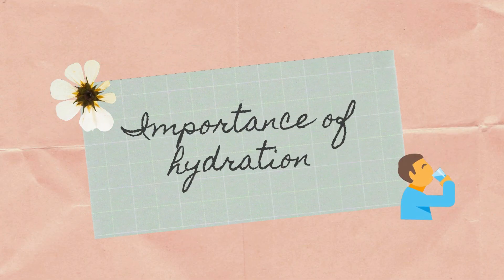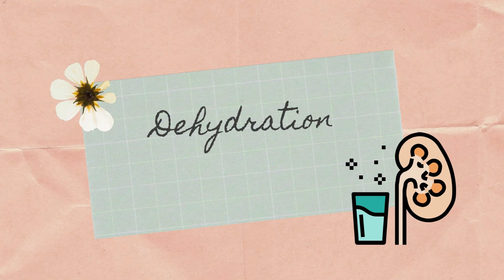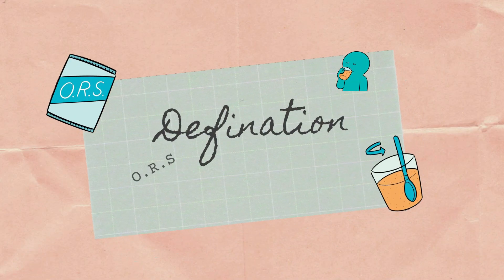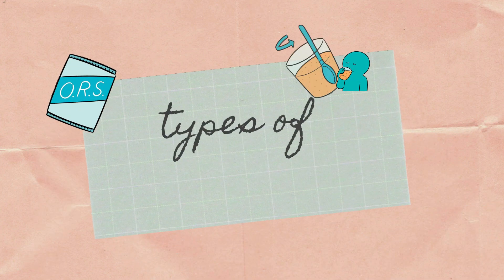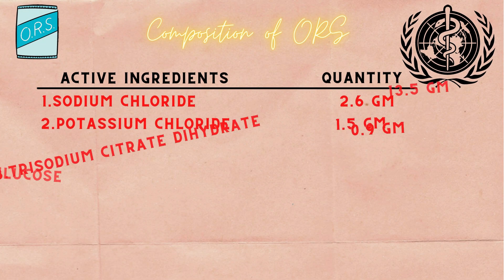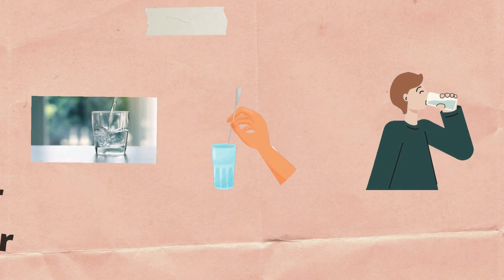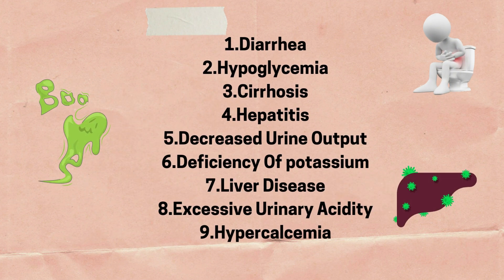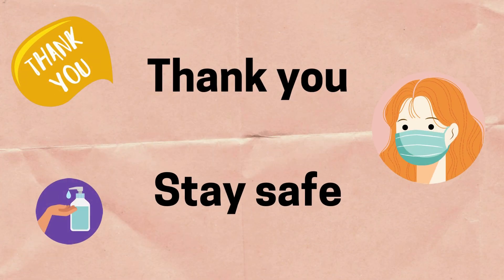Oral Rehydration Solution ||ORS|| How to prepare ORS at home |ऐसे बनाएं ORS घर पे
Hi everyone.
In this video we have discussed about the understanding of a very common remedy for dehydration and other illness which is ORS (Oral Rehydration Solution.) and how to prepare it easily at home .

We have covered many sub-topics here which includes
-Introduction
-Definition
-Types
-Composition
-Doses
-Uses
-Aims
-Preparation at home
-Side effects

🙏 Kindly Watch this video till the end & Please Share us your views & feedback

                          ~ team Nurse & Nurture .